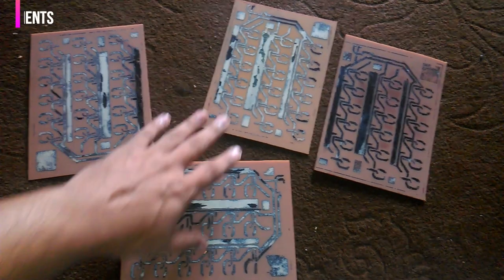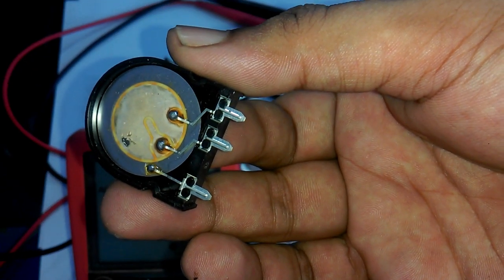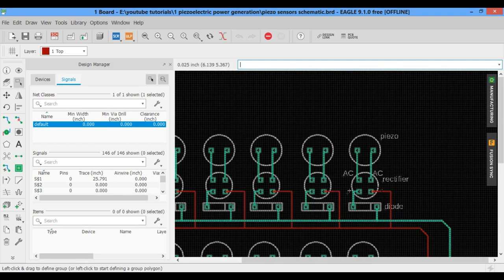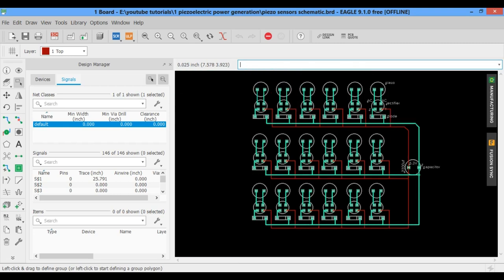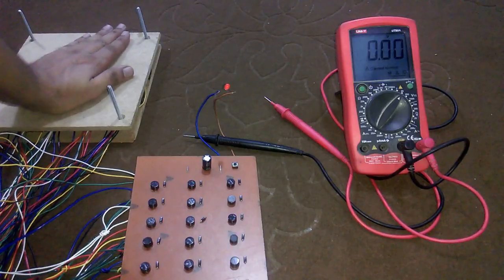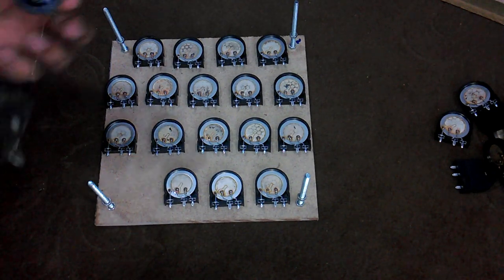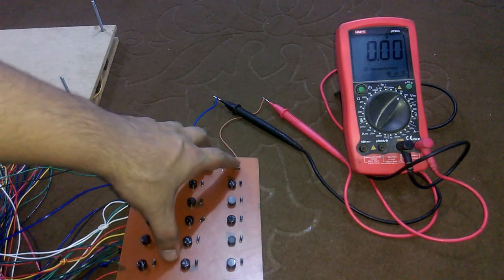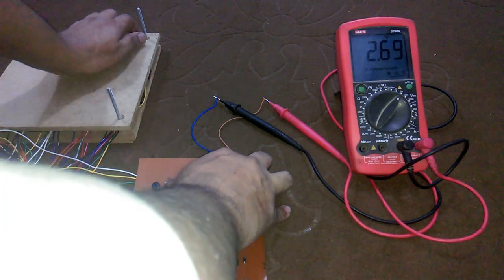how to make Piezoelectric Generator | PIEZO ELECTRICITY GENERATION | Piezo footstep power generator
Today's episode is about piezoelectric sensor-based power generation. In this episode you will learn how to do pcb drilling, Soldering, how to use a piezoelectric sensor , how to get rid of the negative voltages, how to connect multiple piezoelectric sensors in parallel. Let's get started!
In Part1 we covered the PCB design settings for printing, transferring the design onto the copper plate, preparing the Ferric chloride Acid solution, and etching. So I recommend first you watch that tutorial and then resume from here, Link given in the description. So these are the PCBs after the etching process, as you can see there are black marker lines and paper so first of all let's clean these PCB's. So now as you can see the PCBs are cleaned, and now ready for the drilling.

• PiezoElectric sensor
A piezoelectric sensor is a device that uses the piezoelectric effect, to measure changes in pressure, acceleration, temperature, strain, or force by converting them to an electrical charge. The prefix piezo- is Greek for 'press' or 'squeeze'. As you can see by pressing the piezoelectric sensor we can generate voltage, sometimes even more than 20volts.

Piezoelectric Transducers:

Bridge Rectifier:

1n4007 diode:

Other Must-Have Tools and Components:
Arduino Uno, Nano, Mega, Micro "All types of Arduino Boards":
Top Arduino Sensors:

Top Oscilloscopes

Variable Supply:

Digital Multimeter:

Top Portable drill machines:

Jumper Wires:

3D printers:

CNC Machines:

Electronics Accessories:
Hardware Tools: